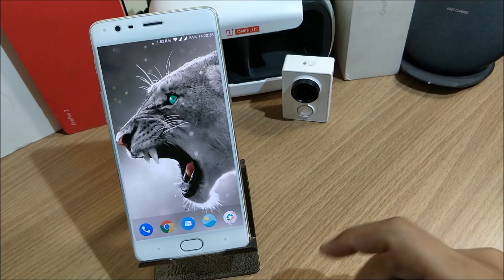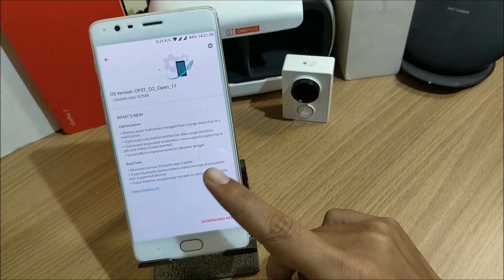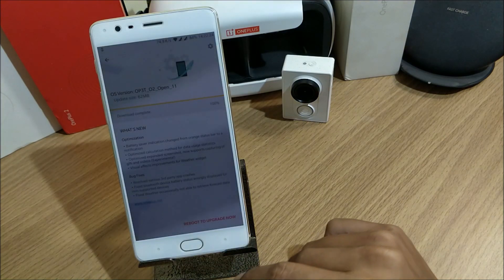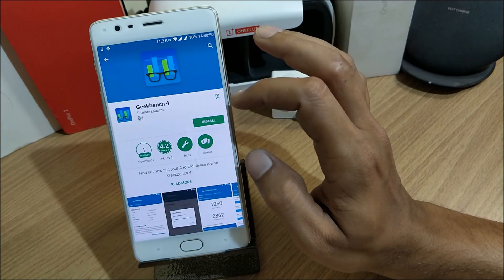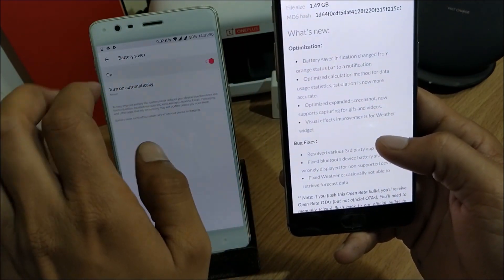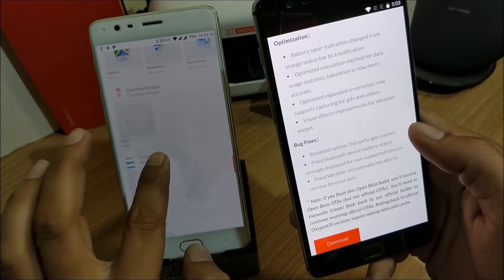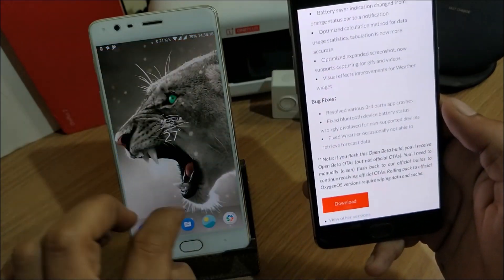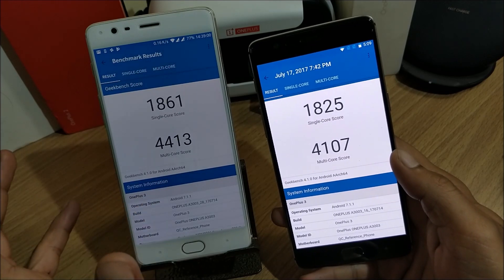OXYGEN OS Open Beta 11 for oneplus 3T and Beta 20 for oneplus 3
What's new:
Optimization：
• Battery saver indication changed from orange status bar to a notification
• Optimized calculation method for data usage statistics, tabulation is now more accurate.
• Optimized expanded screenshot, now supports capturing for gifs and videos.
• Visual effects improvements for Weather widget
Bug Fixes：
• Resolved various 3rd party app crashes
• Fixed bluetooth device battery status wrongly displayed for non-supported devices
• Fixed Weather occasionally not able to retrieve forecast data